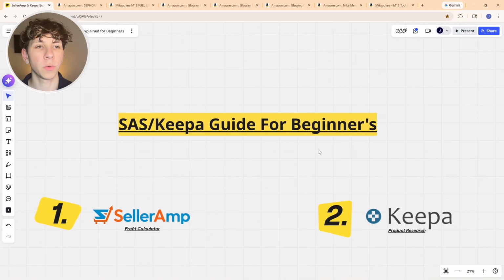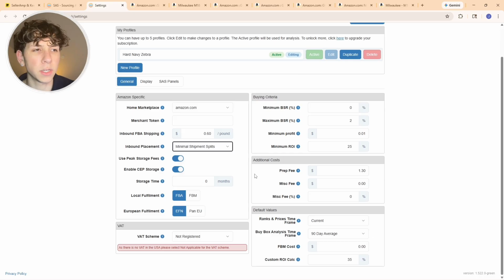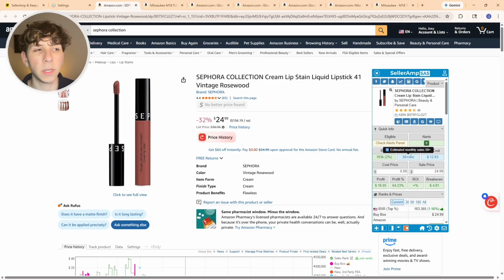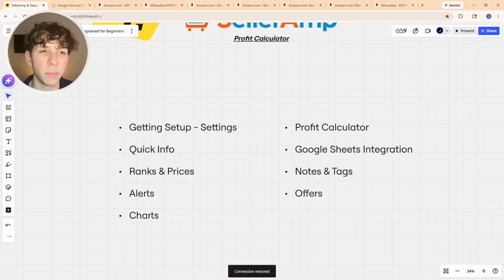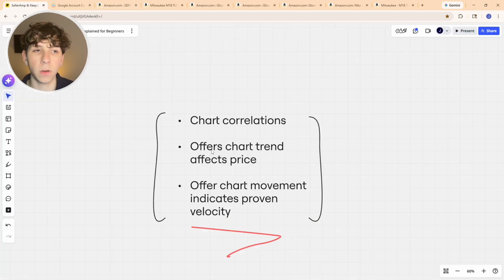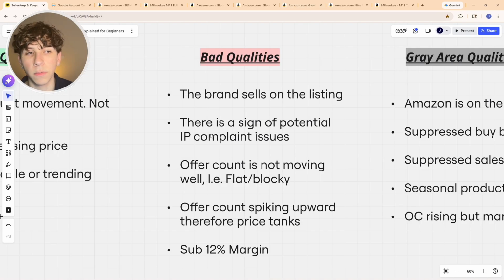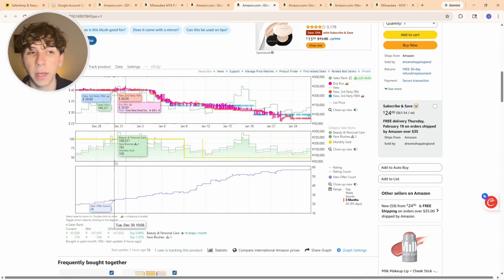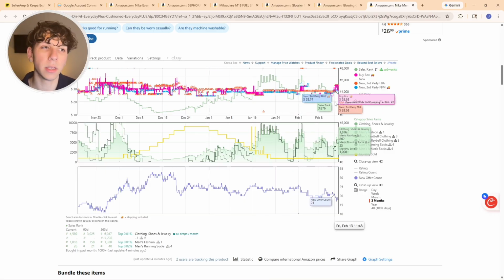SellerAmp & Keepa Explained for Beginners (Amazon Online Arbitrage)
In this video I am going to break down exactly how to use SellerAmp and Keepa, with full in depth tutorials on each software.

0:00 Intro
0:30 SellerAmp Tutorial
12:25 Keepa Tutorial
17:37 Good vs Bad Product Qualities
23:18 Gray Areas with Product Research
26:22 Live Analysis Walkthrough